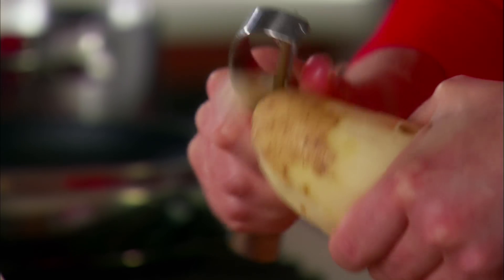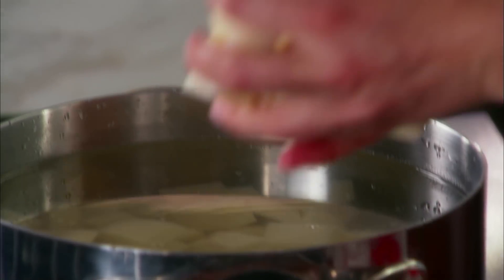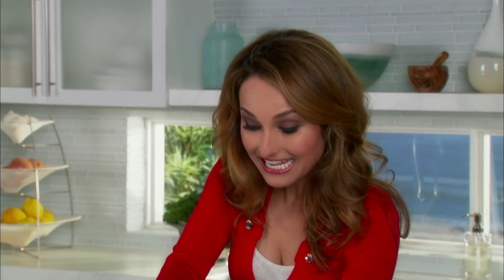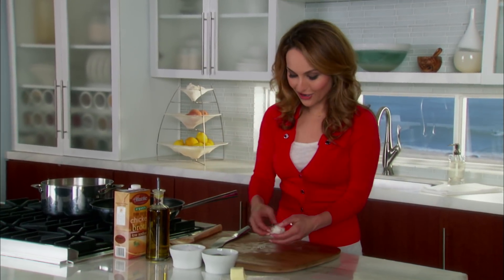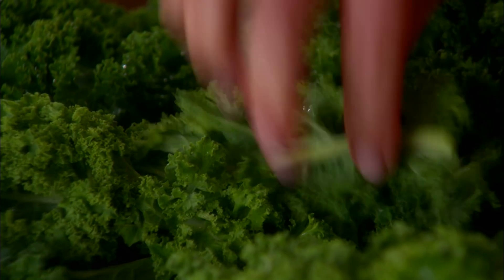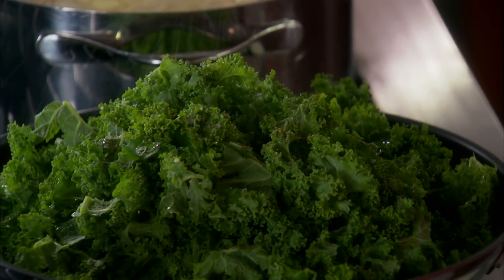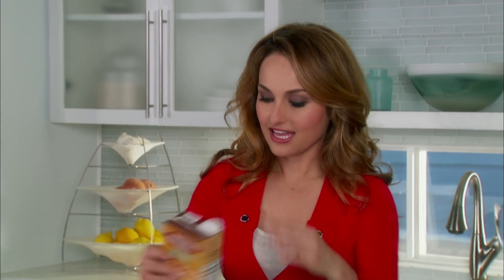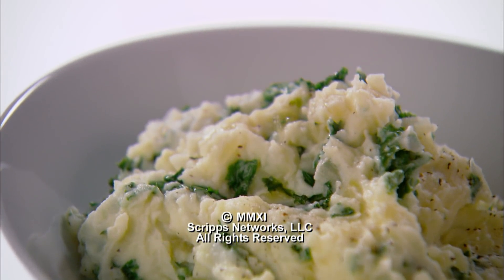Giada's Mashed Potatos with Kale | Giada at Home | Food Network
Mashed Potatoes with Kale
Total: 50 min
Prep: 15 min
Inactive: 5 min
Cook: 30 min
Yield: 4 to 6 servings
Level: Easy

Ingredients

Potatoes:
5 large russet potatoes, peeled and chopped into 1-inch pieces (about 4 pounds)
2 cloves garlic, peeled and smashed
1 teaspoon kosher salt
2 tablespoons unsalted butter, at room temperature

Kale:
3 tablespoons extra-virgin olive oil
1 small onion, diced
1/2 teaspoon kosher salt
1/4 teaspoon freshly ground black pepper
2 cloves garlic, minced
One 12-ounce bunch kale, stemmed and chopped into 1-inch pieces
1/4 cup low-sodium chicken broth

Assembly:
1 cup mascarpone cheese, at room temperature (about 8 ounces)
1/2 cup low-sodium chicken broth
1/2 stick unsalted butter, at room temperature, cut into 1/2-inch pieces
3/4 cup grated Parmesan
2 teaspoons kosher salt, plus extra for seasoning
1 teaspoon freshly ground black pepper, plus extra for seasoning

Directions

For the potatoes: Combine the potatoes, garlic, salt and butter in a 5-quart saucepan with enough cold water to cover. Bring to a boil over medium-high heat. Reduce the heat to a simmer and cook until the potatoes are tender, 15 to 20 minutes. Drain in a colander and remove the garlic cloves. Return the potatoes to the pan and mash the potatoes until smooth using a potato masher.

For the kale: Heat the oil in a large skillet over medium-high heat. Add the onion, salt and pepper. Cook until translucent, about 6 minutes. Add the garlic and cook until aromatic, about 30 seconds. Add the kale and chicken broth. Cook, stirring occasionally, until wilted, 10 to 12 minutes.

To assemble: Add the kale mixture, mascarpone cheese, chicken broth, butter, Parmesan, salt and pepper to the potatoes. Stir over low heat until smooth and warmed through. Season with salt and pepper. Transfer to a bowl and serve.